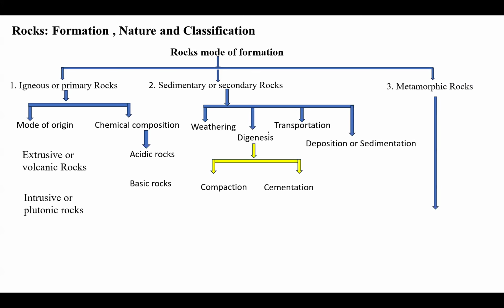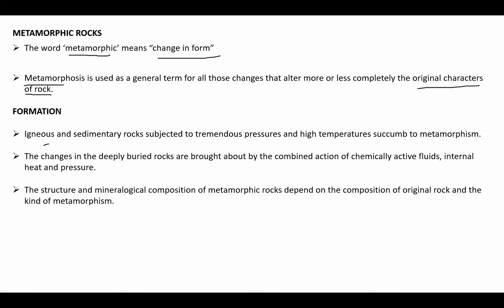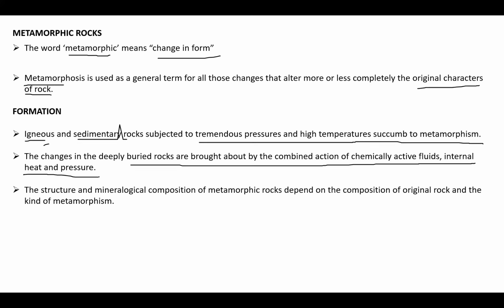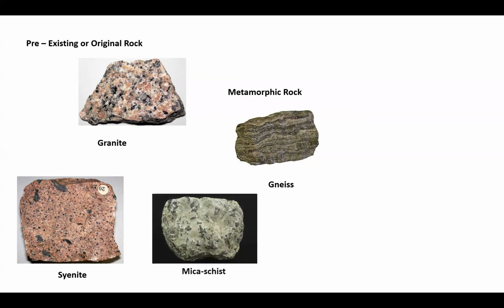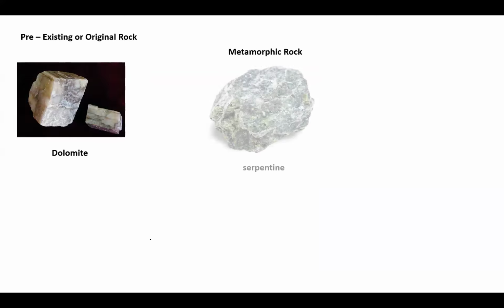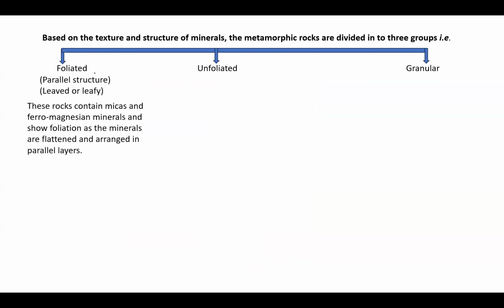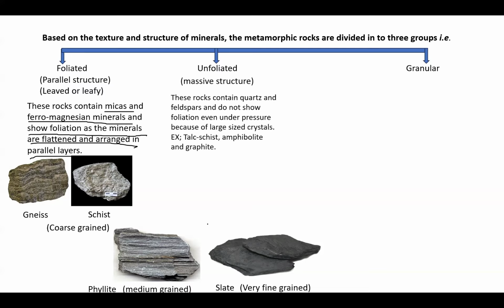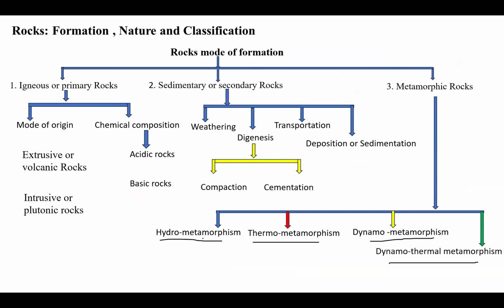What are Metamorphic Rocks and their classification?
Metamorphic rocks are formed when existing rocks (igneous, sedimentary, or older metamorphic rocks) undergo changes due to heat, pressure, or chemically active fluids without melting. This process is called metamorphism.